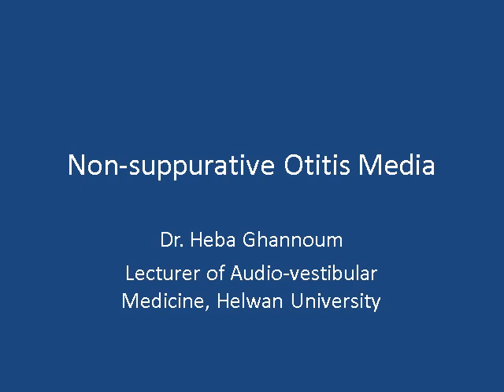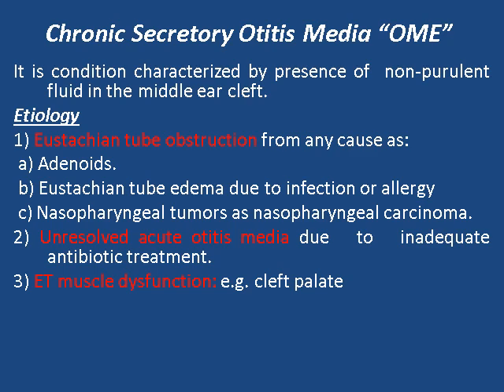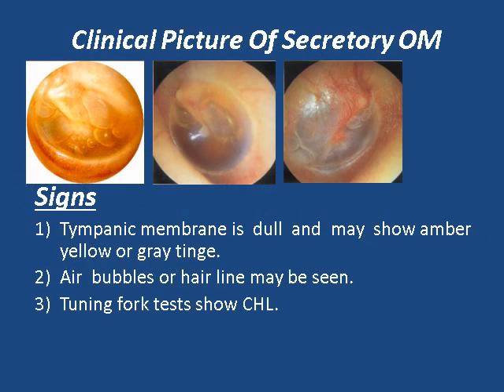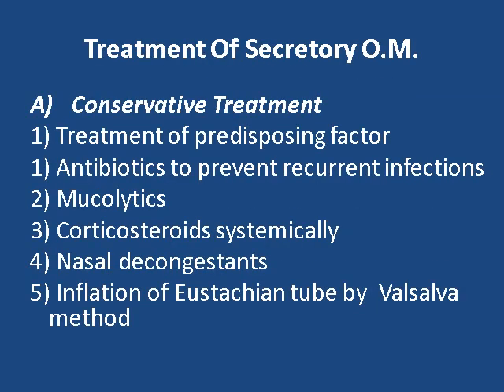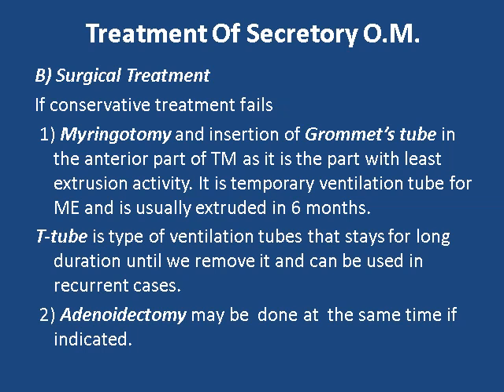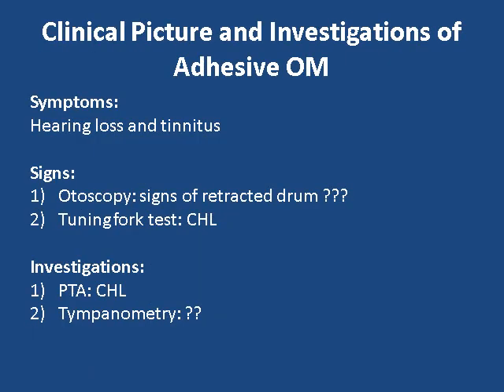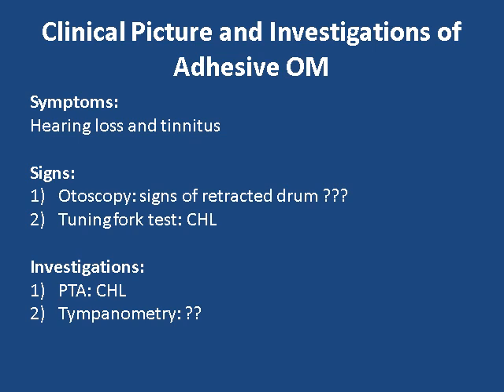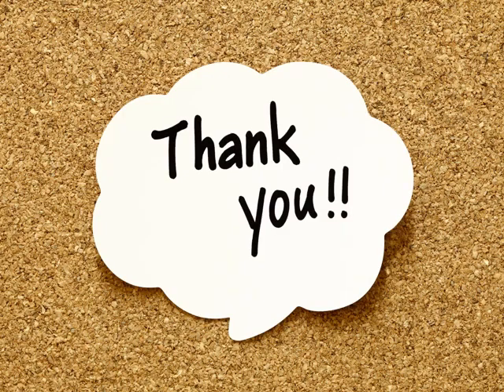Non suppurative otitis media